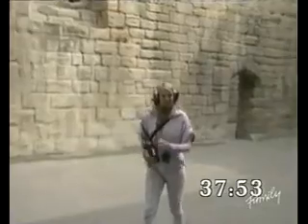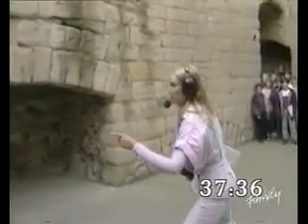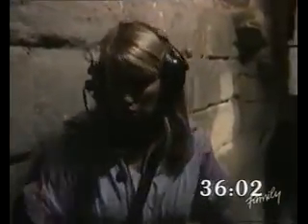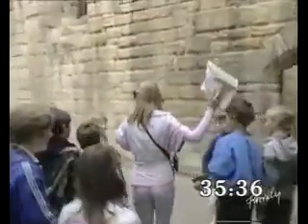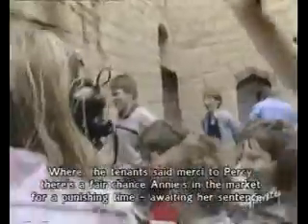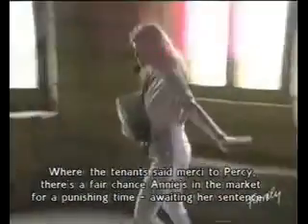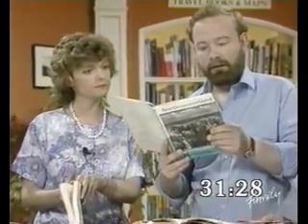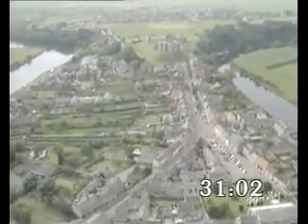Treasure Hunt - Northumberland (Series 5 1987) Part 2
Clue 1 continued and start of Clue 2